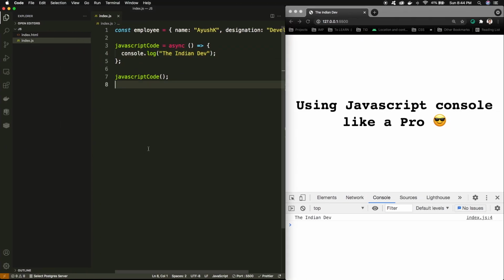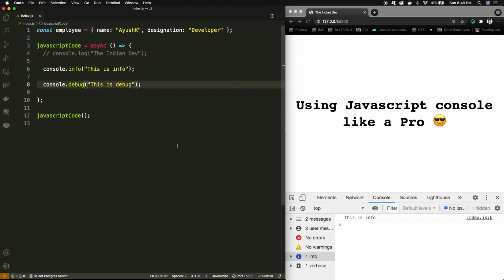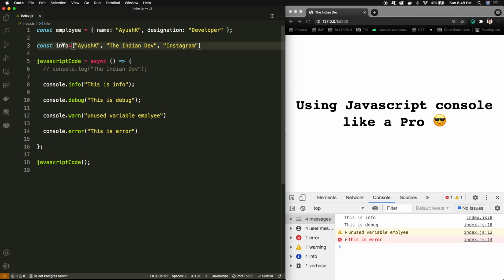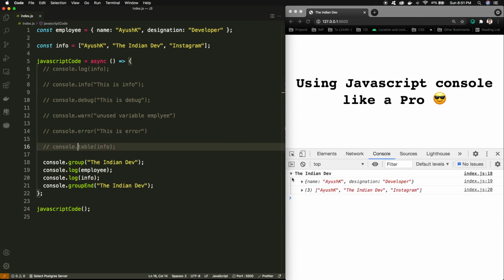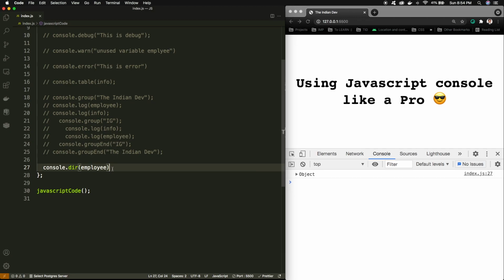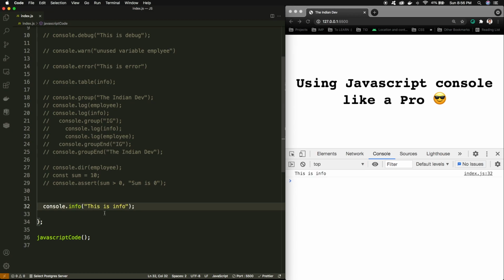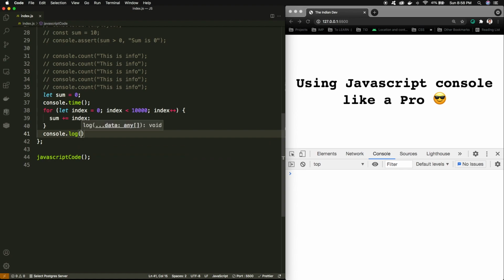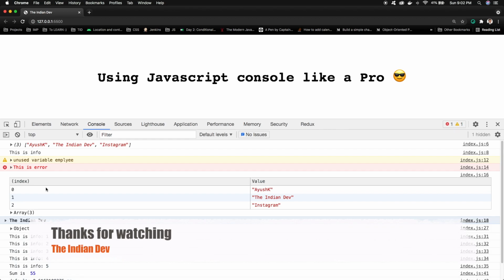Javascript console Methods || Console Logs, Errors, Warnings, Count, Assert, Table & More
Use JAVASCRIPT console Like A PRO 😍 😍

Alongside HTML and CSS, JavaScript is one of the best and most demanded technologies of the World Wide Web. JavaScript enables interactive web pages and is a crucial part of web applications. The vast majority of sites use it, and major web browsers have a dedicated JavaScript engine in order to execute it.